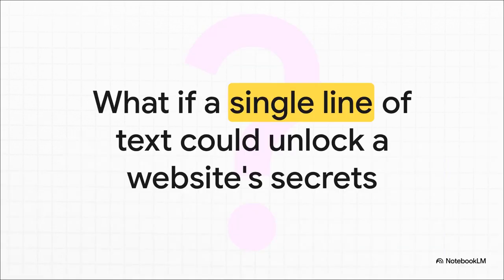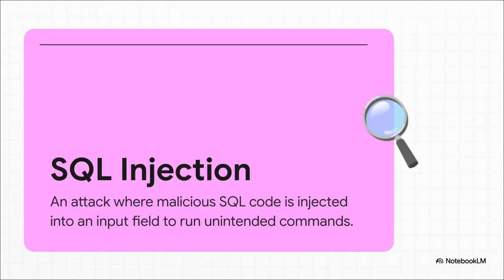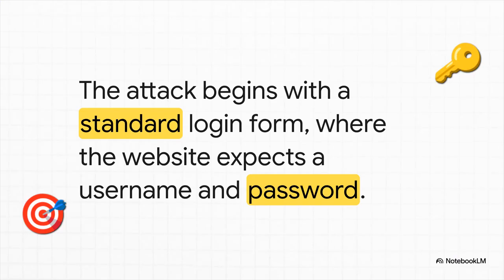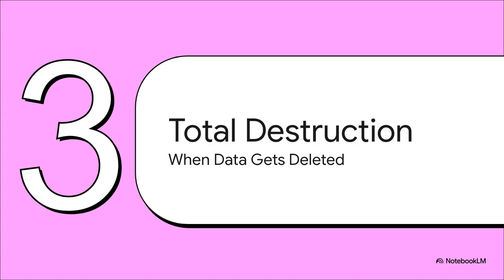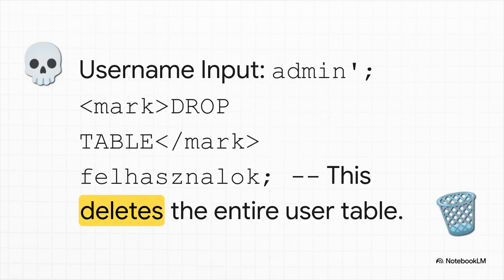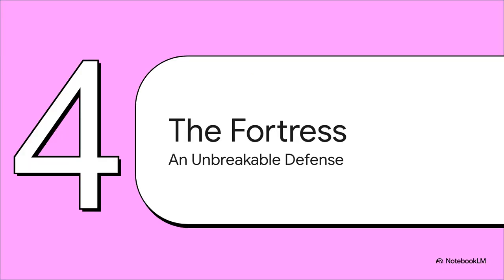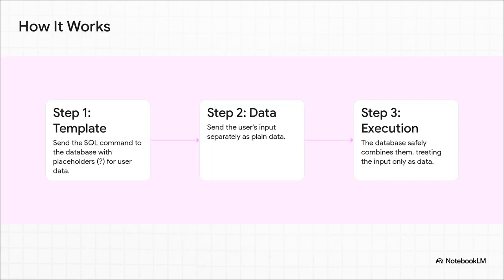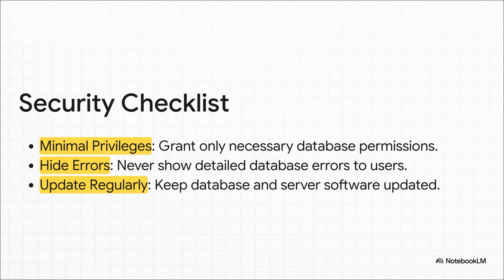SQL Injection The Web s Digital Backdoor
Az SQL Injection (SQL beillesztés) az egyik leggyakoribb és legveszélyesebb támadási forma, amely az adatbázisokat célozza meg. A támadás lényege, hogy a támadó rosszindulatú SQL kódot „fecskendez be” egy weboldal vagy alkalmazás beviteli mezőjén keresztül. Az alkalmazás ezt a kódot – ahelyett, hogy egyszerű adatként kezelné – végrehajtható parancsként értelmezi az adatbázisban.